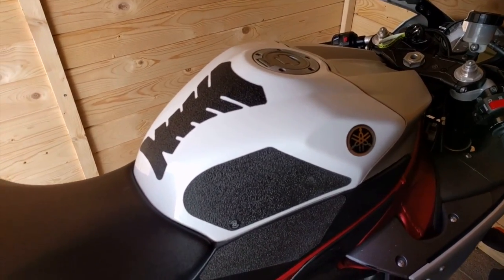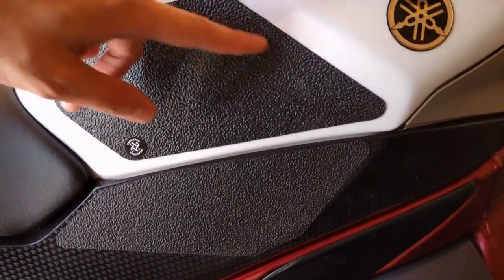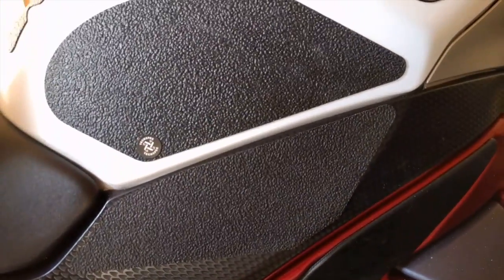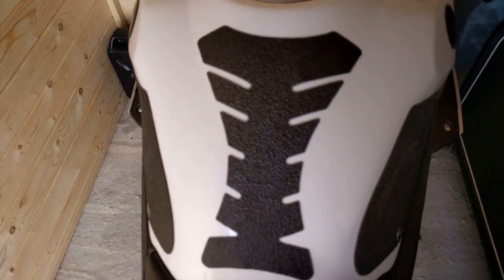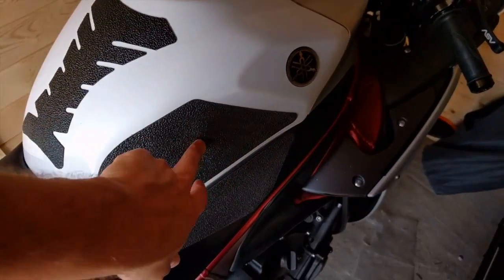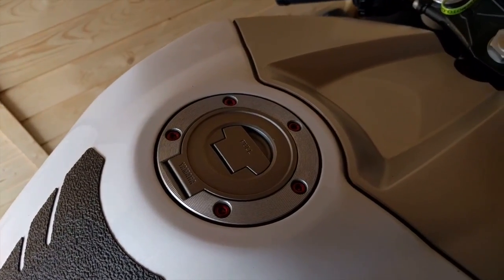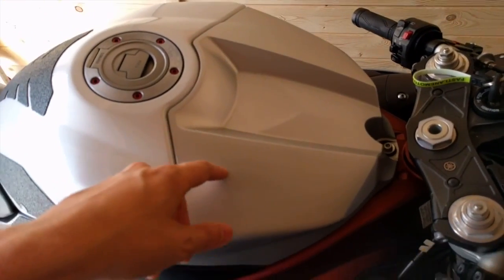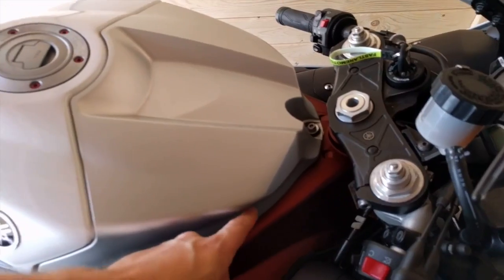TechSpec Tank Grips Yamaha R1 2009-2014 Mod Update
Update to the ongoing mods for the Yammy R1.
This week, tank grips from TechSpec.